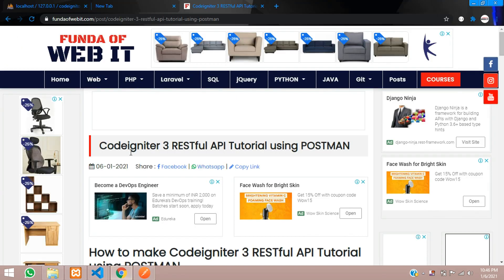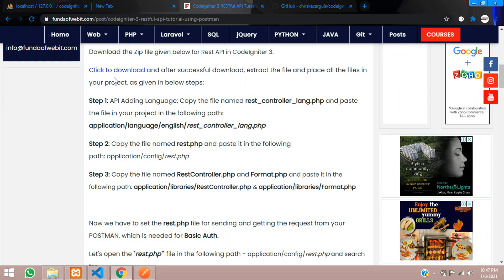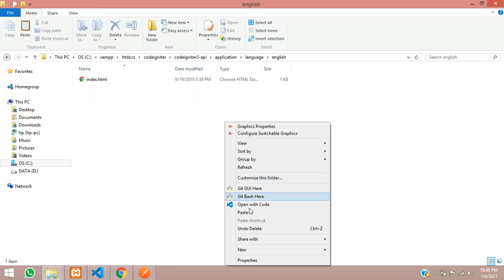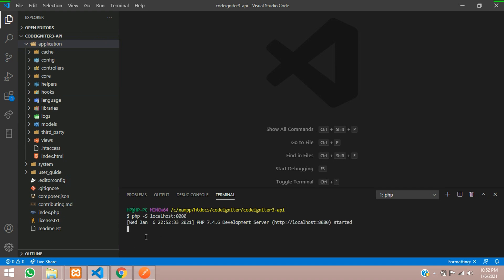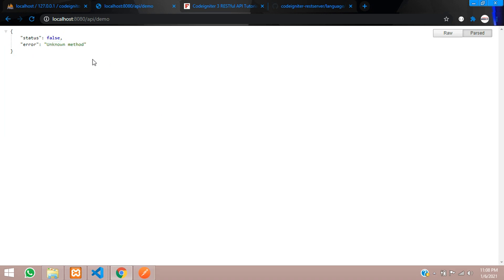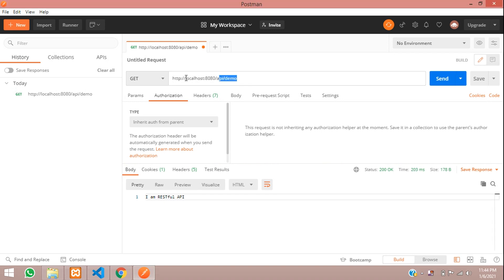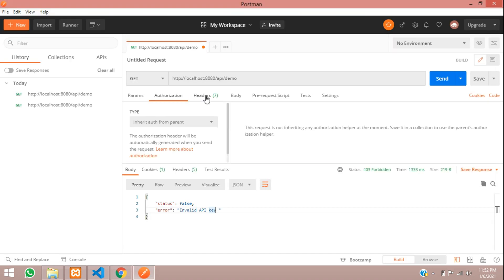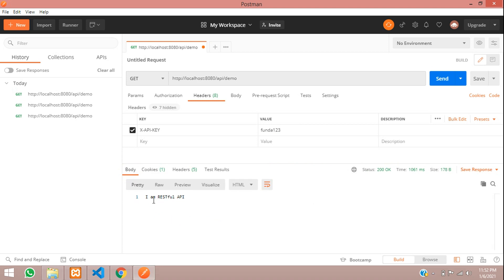CRUD-1: RESTful API in codeigniter 3.x Install & setup security login auth and api key using POSTMAN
Here, in this video, i have taught about how to make RESTful API in codeigniter 3.x. Where we installing the Library called Codeigniter RestServer for making this rest api and how to setup the thing to call the rest api in with Security as Login Authentication and also with API Key (Token Authorization) using POSTMAN.

Post Link: Codeigniter 3.x RESTful API Tutorial using POSTMAN

UPI ID: fundaofwebit@icici (even with small Amt)